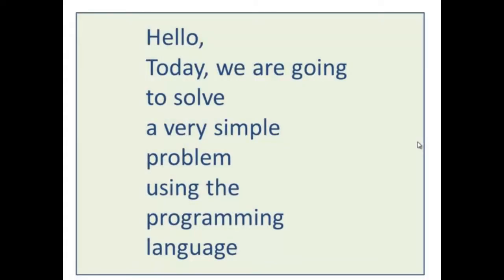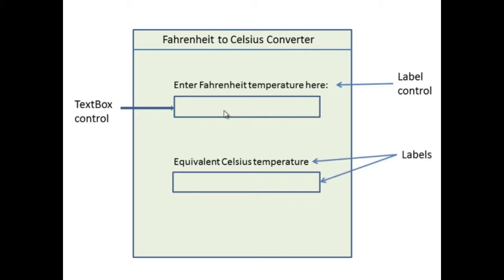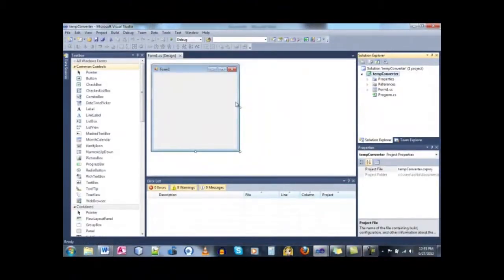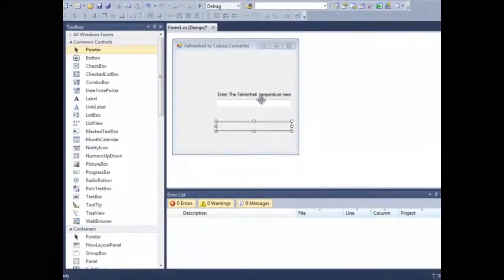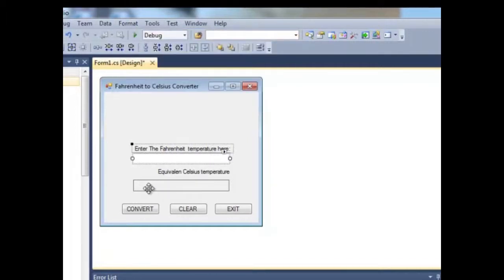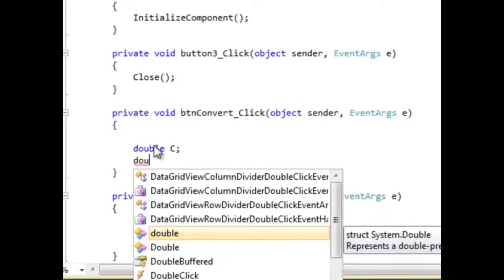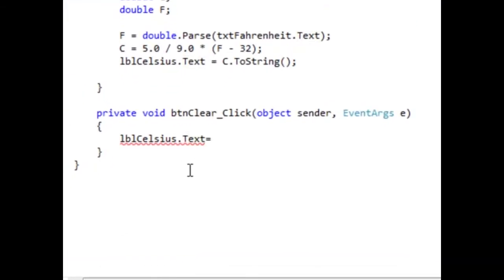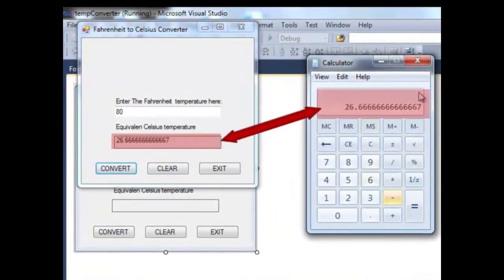Open Campus Module 8.1 - C# Example (Fahrenheit to Celsius Converter)